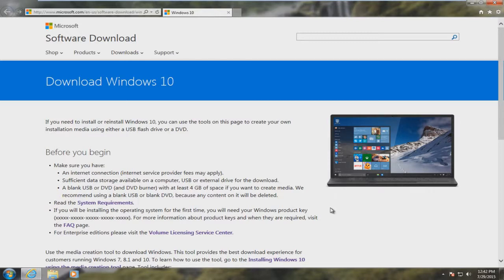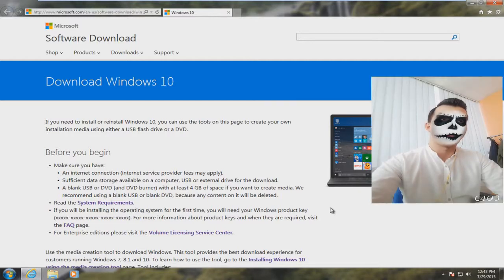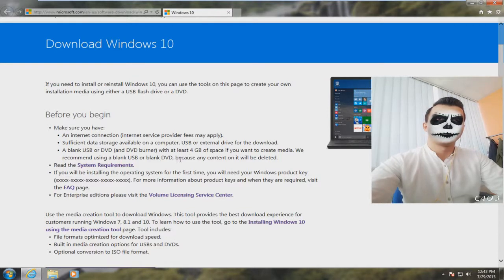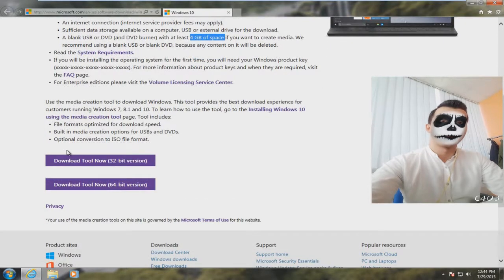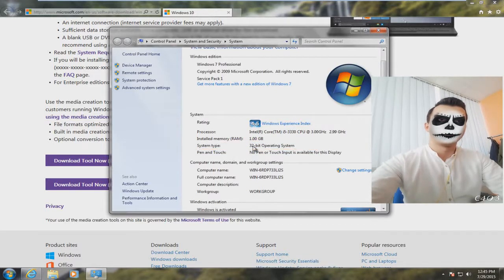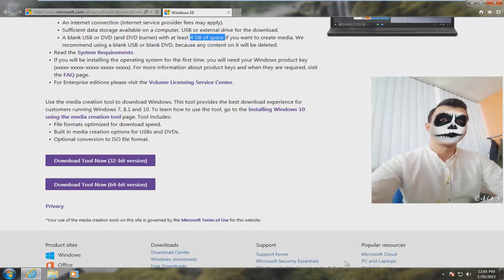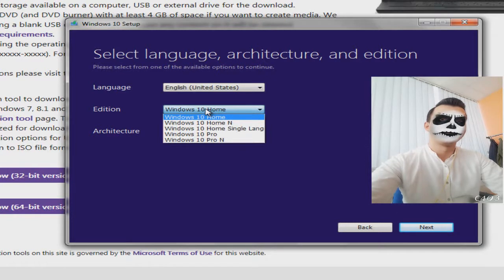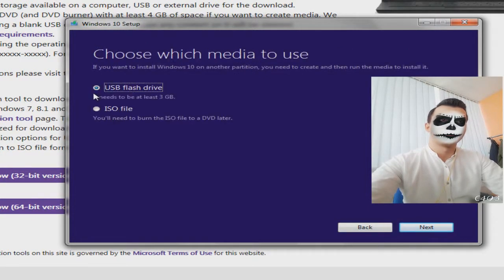Windows 10 How To Easily Download and Install Windows 10 THREE Options Explored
how to download and install Windows 10 on your device. The method explored in this tutorial comes directly from Microsoft regarding how to upgrade your computer to Windows 10 Home or Professional edition. The free upgrade for Windows 7 and Windows 8.1 users will depend on your current version of those respective operating systems. Media Creation Tool Q: Which version should I install? A: (Go Under "Run Tool") Q: What if I want to downgrade back to Windows 7/8.1? A: This video explores the ways of not only upgrading the computer in which this download is performed but also how to create an ISO image or USB device capable of booting Windows 10 onto a different computer. Windows 10 FAQ's Demonstration of upgrading to Windows 10:This is How to Install and Upgrade to Windows 10 on Your PC. If you wish to keep all your files then click upgrade and not clean installation and key will auto activate. If it doesn't activate online automatically from the integrated BIOS product key, then you must wait for Microsoft to send a new key to your email confirmation you registered or reserved a copy with. You can still use Windows 10 in the mean time. Also remember that if you do a clean installation, you may have to reinstall some drivers (audio, etc) on the computer's manufacturer's website. Make sure you click WINDOWS 10 on the manufactures website when it asks you for which windows edition to install the drivers for. You can also restore back to your previous windows by searching "reset this pc" and clicking "reset this pc" in the search." Then click on "Restore to a previous windows version." Make sure you have a genuine purchase of windows. (You may buy from Microsoft store if you do not have) Make sure you have a USB stick to download Windows 10 files to. From Microsoft (as of 2017) in regards to the status of the free upgrade: If you use assistive technologies, you can get a free upgrade to Windows 10 as Microsoft continues our efforts to improve the Windows 10 experience for people who use these technologies. With the Windows 10 Anniversary Update, we’ve taken a number of steps to improve the accessibility of Windows 10. To learn more, read our blog that details some of these improvements. Before you upgrade, please check with your assistive technology provider(s) to learn more about their software compatibility with Windows 10. If you want Windows 10 now and are ready to take advantage of the free upgrade offer, select the button below to get started. Yes, I use assistive technologies and I am ready for my free upgrade to Windows 10.